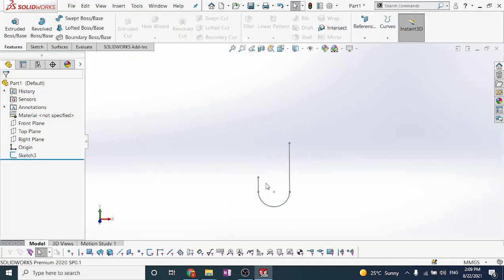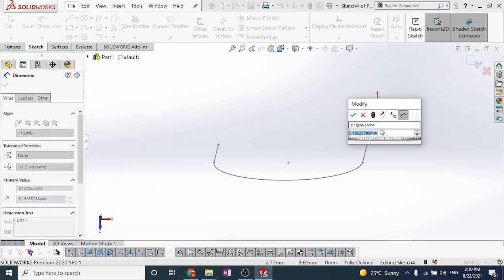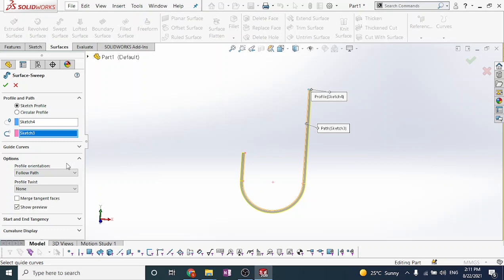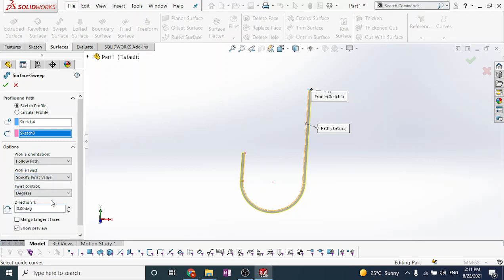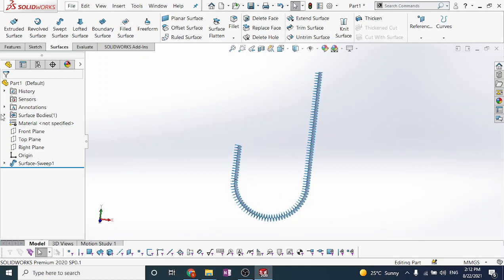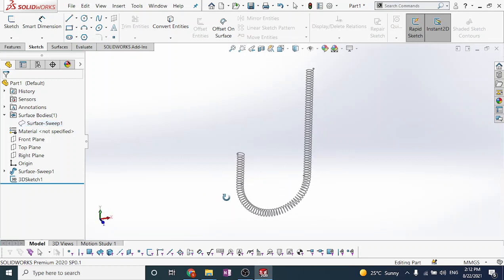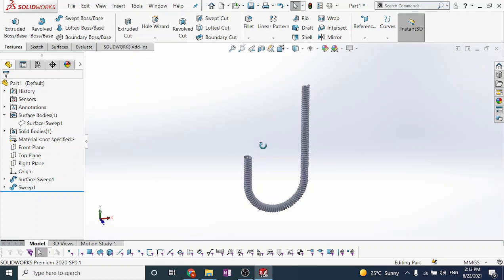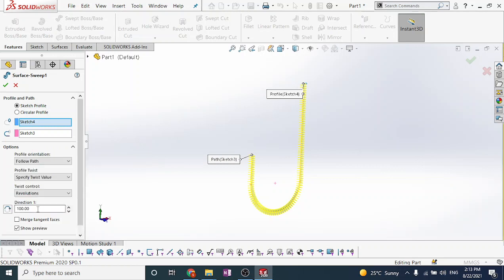Drawing a Coil Cord in SolidWorks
This short video shows a method of drawing a coil cord in SolidWorks. You can use the method to draw a shape of a cold cord connected to the handset, etc. for use in rendering software such as SolidWorks visualize.